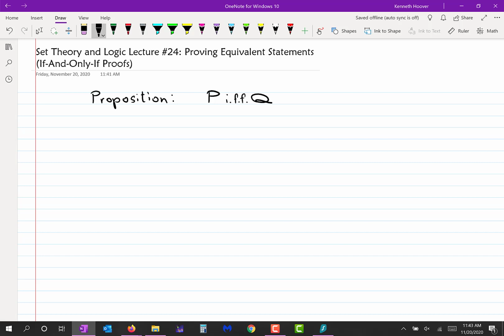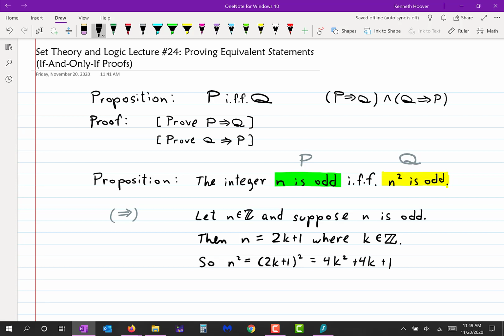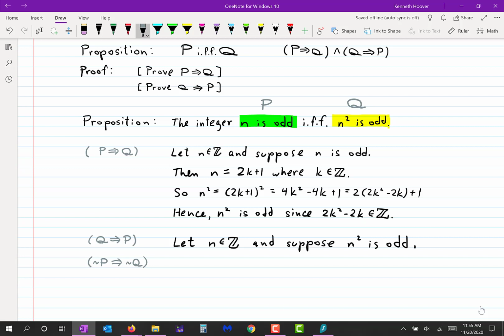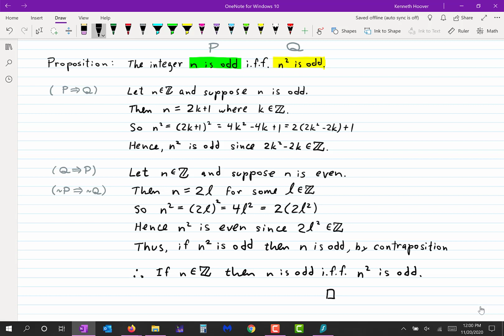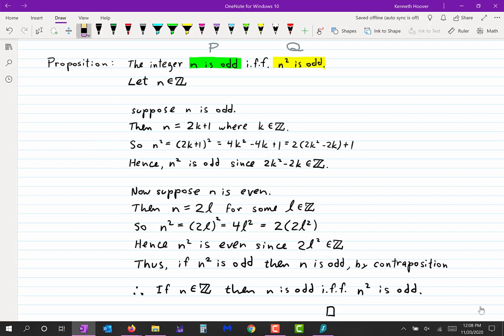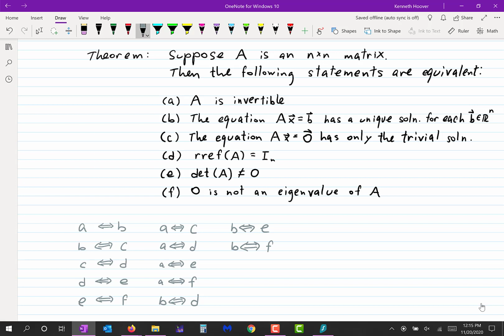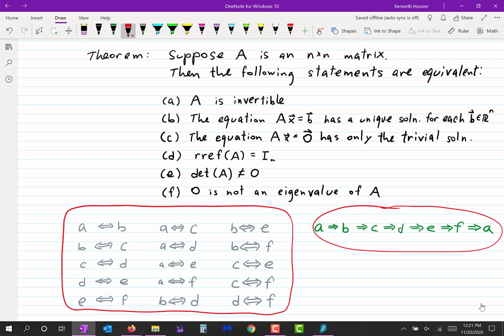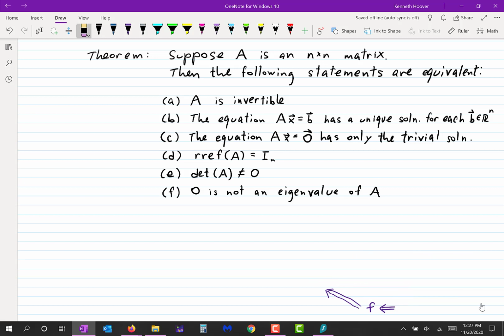Set Theory and Logic Lecture 24 Proving Equivalent Statements